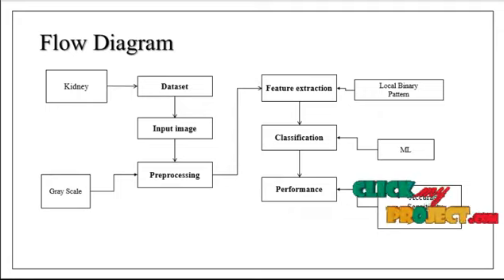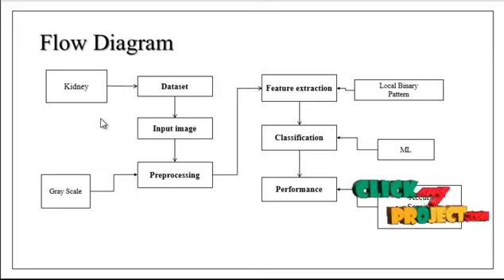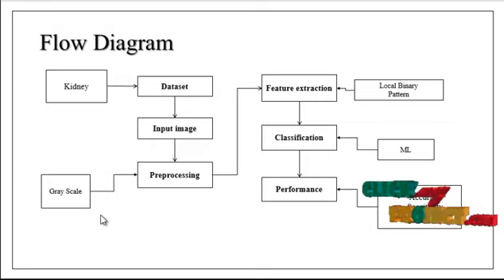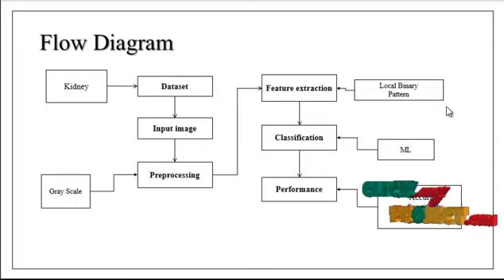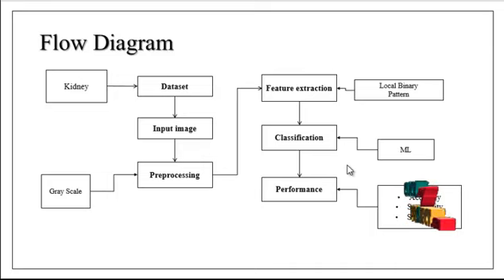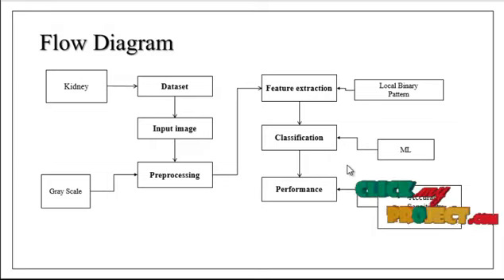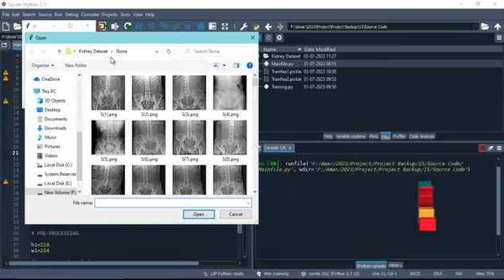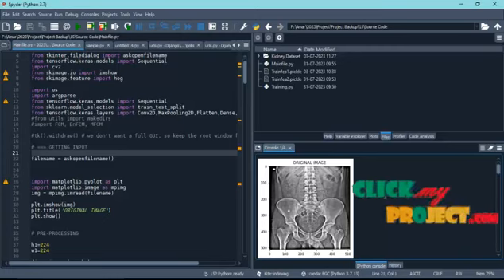Python Image Processing project - Urinary Stones Segmentation in X-Ray Image - ClickMyProject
A urinary stone, or renal calculi, is one of the most frequent abnormalities in the urinary system. Each year, more than half a million people visit emergency rooms for urinary stone problems.Computer-assisted detection techniques developed to date to improve diagnosis without multiple systematic readings have not resulted in a significant improvement in performance measures. In this process, the use of automatic image processing techniques resulting from machine learning represents a detection and classification of kidney stone in medical images. As well as the performance of the process is evaluated by means of the accuracy.

Including Packages
* Base Paper
* Complete Source Code
* Complete Documentation
* Complete Presentation Slides
* Flow Diagram
* Database File
* Screenshots
* Execution Procedure
* Readme File
* Addons
* Video Tutorials
* Supporting Softwares

Specialization
* 24/7 Support
* Ticketing System
* Voice Conference
* Video On Demand *
* Remote Connectivity *
* Code Customization **
* Document Customization **